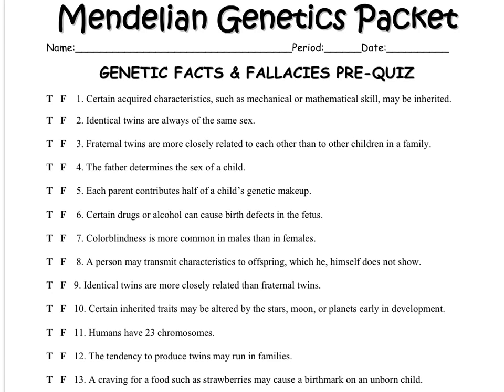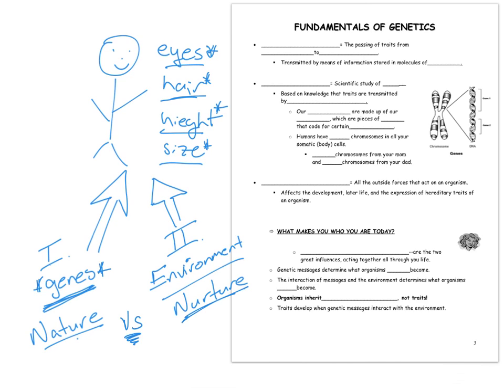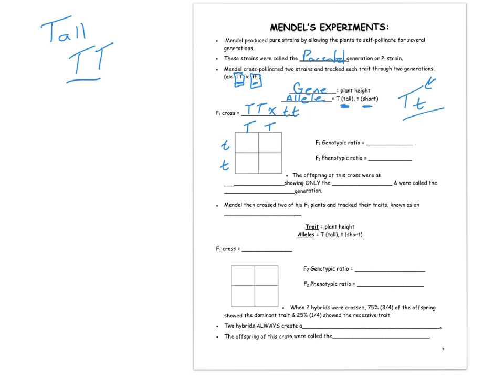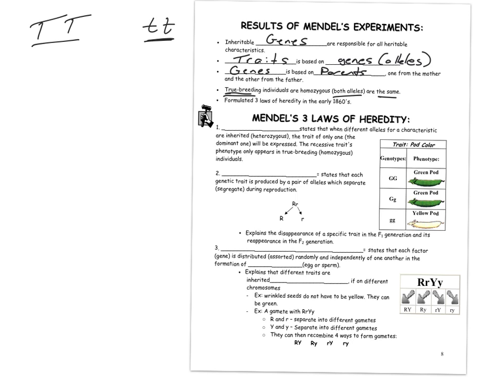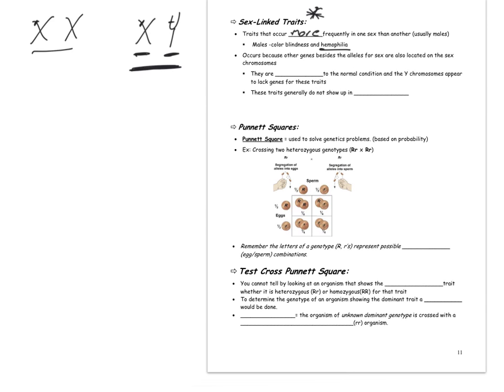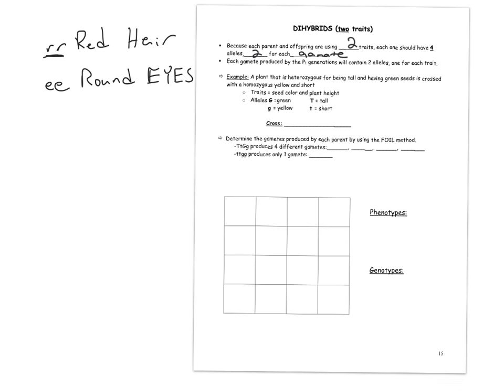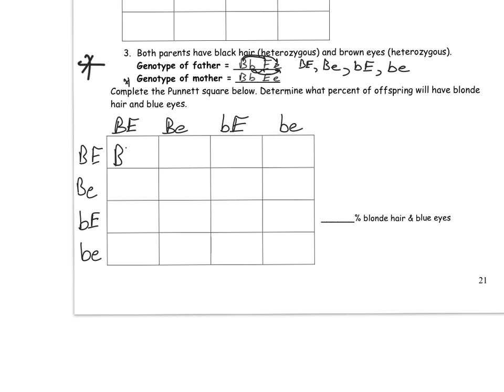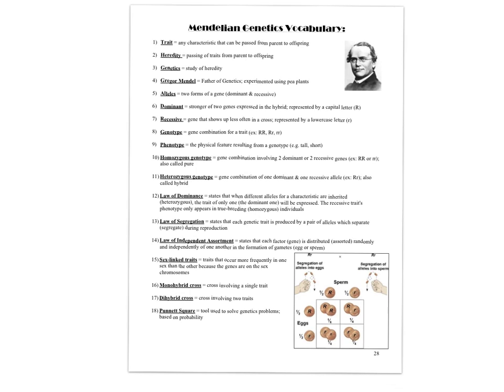take home genetics project